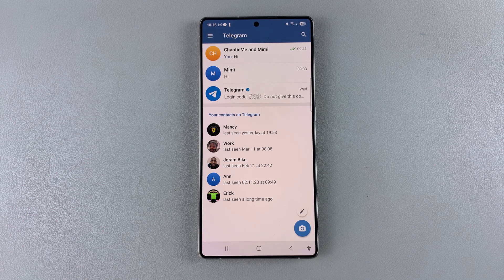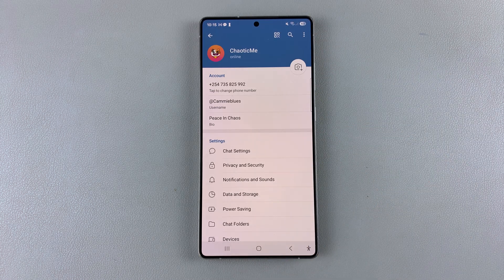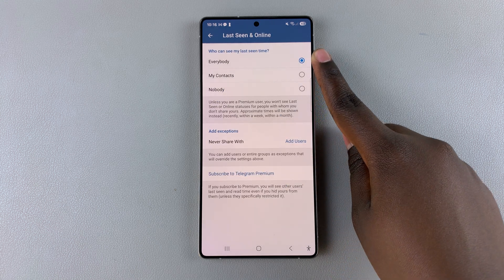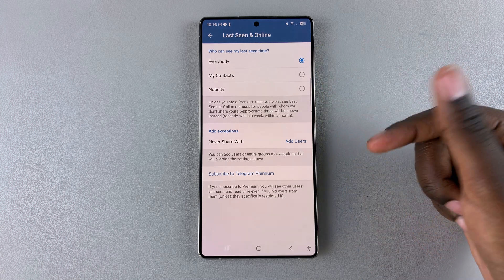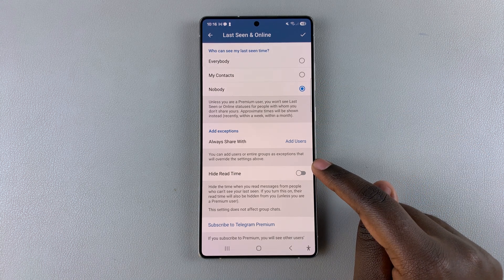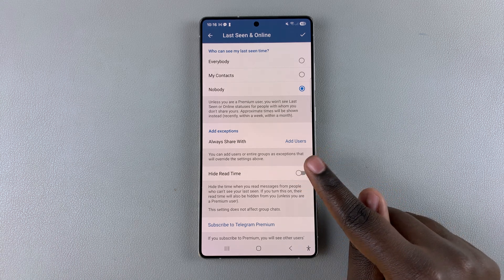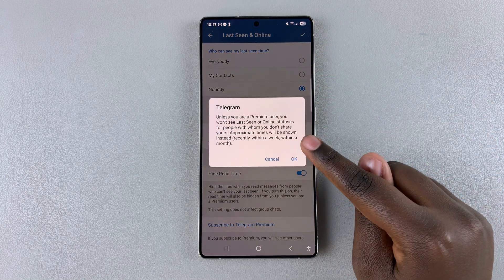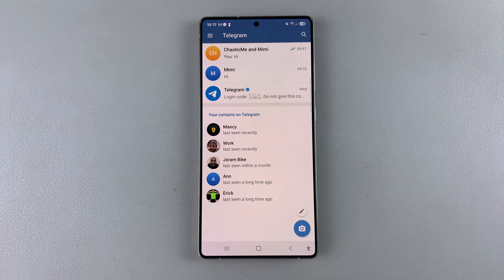How To Appear Offline (Hide Status) In Telegram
In this video, I’ll show you how to appear offline and hide your online status in Telegram on Android, iPhone, in just a few simple steps.

How To Appear Offline In Telegram
How To Hide Status  In Telegram
How to hide your online status in Telegram
How to Disable your online status in Telegram

Launch settings
Navigate to settings
Scroll to privacy and security
Find and select last seen online
Change the option from everybody to nobody
You can also choose to either enable or disable read time
Click on the check mark in the top right corner to apply changes

Cell Phone Tripod Adapter